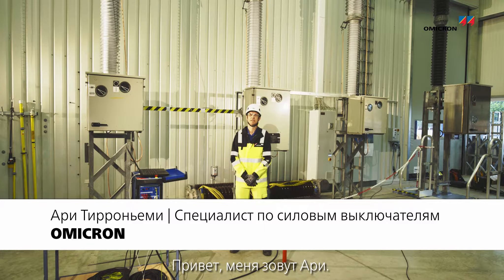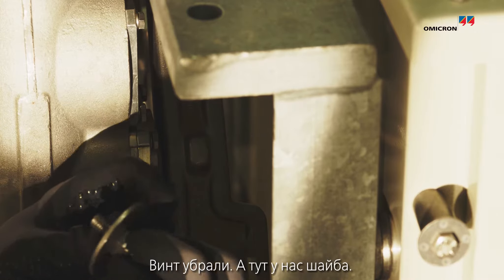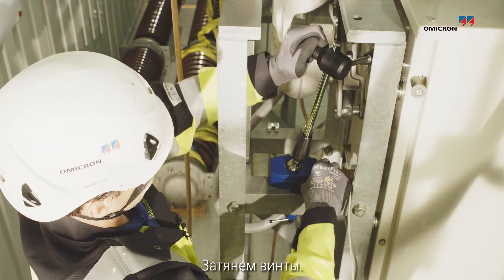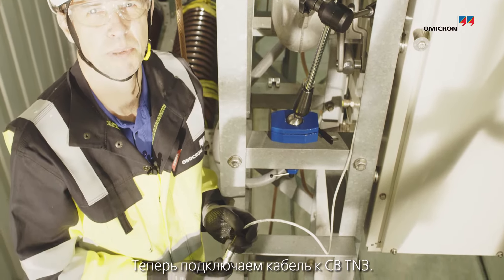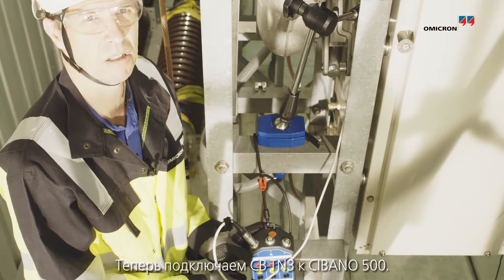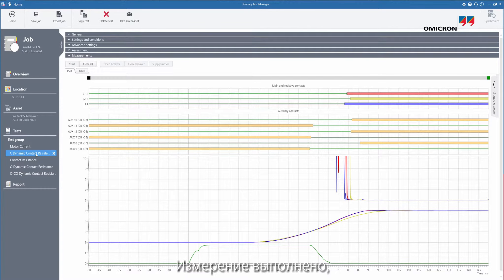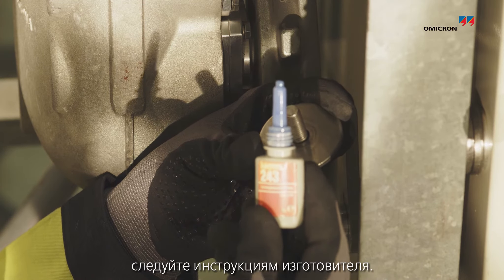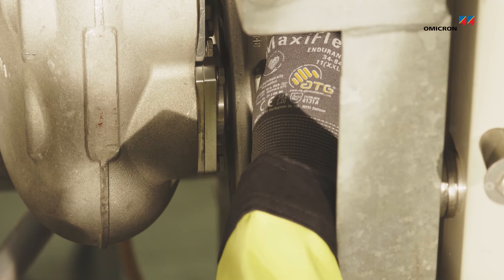Измерение хода контактов на выключателе колонкового типа GL 313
В этих видео показано, как выполнять измерение хода контактов силового выключателя GL 313 с помощью CIBANO 500 и ряда принадлежностей, таких как цифровой датчик угловых перемещений. Видеоролик записан в Техническом институте GE, г. Кассель, Германия.

Хотелось бы вам узнать побольше о компании OMICRON, чем она живет и какие продукты выпускает?